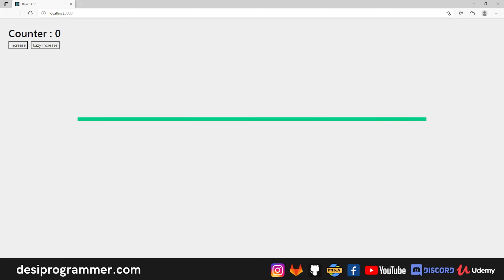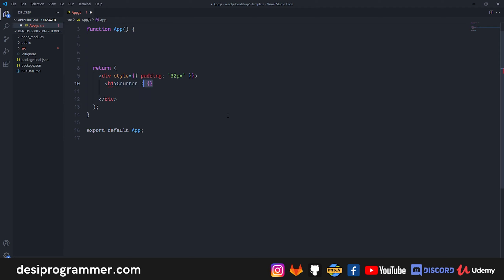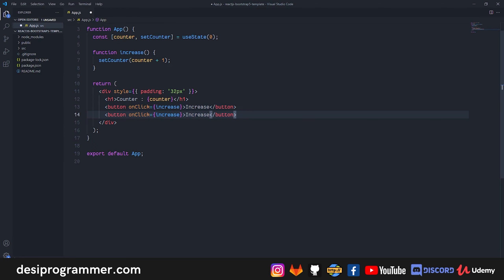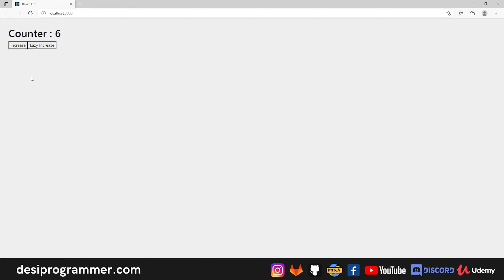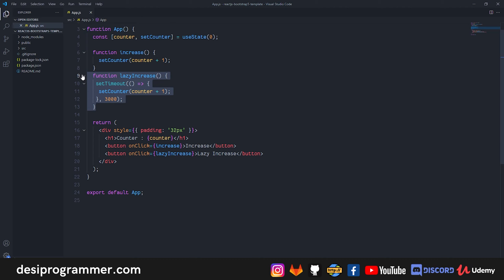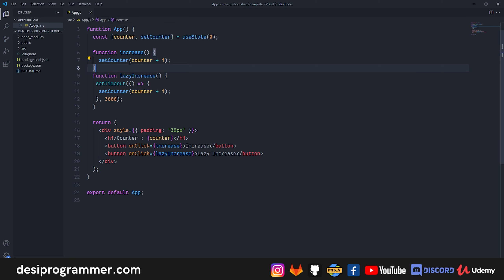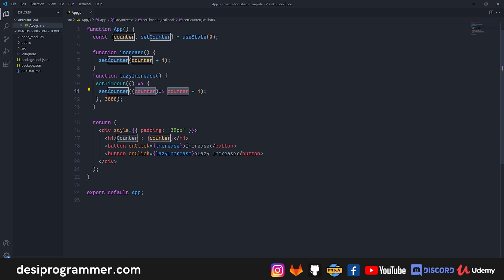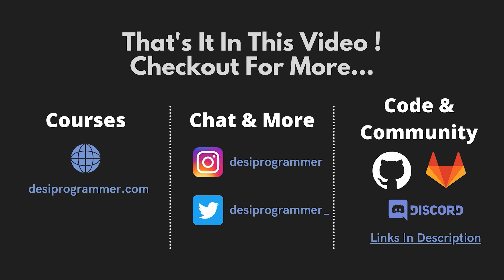React JS Lazy State Update Issue | Desi Programmer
In this video we are going to talk about an issue that occurs when you use useState to lazily update state with timeout.

💬 To Chat

🌐 Others